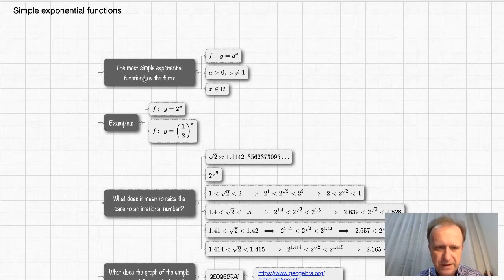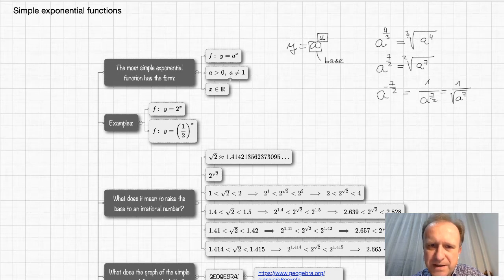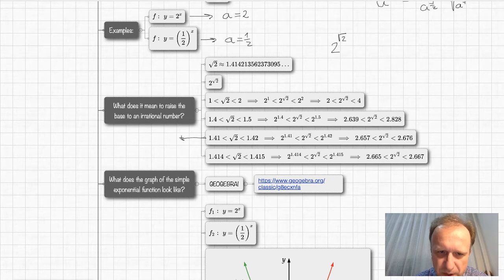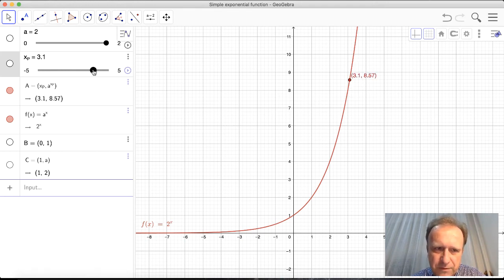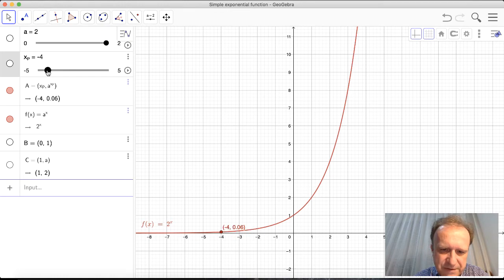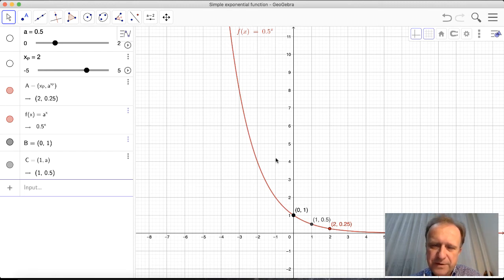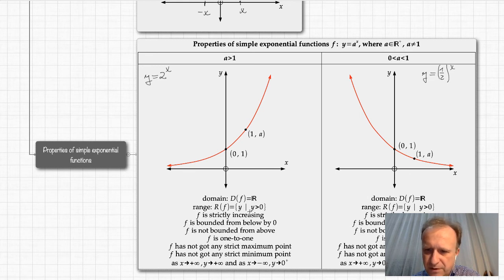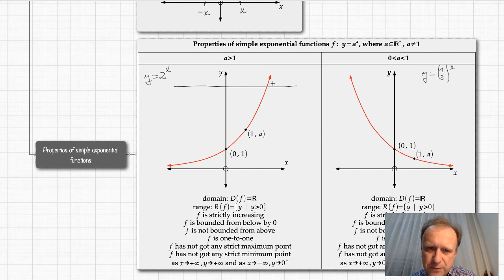M309-23 Simple exponential functions and their properties